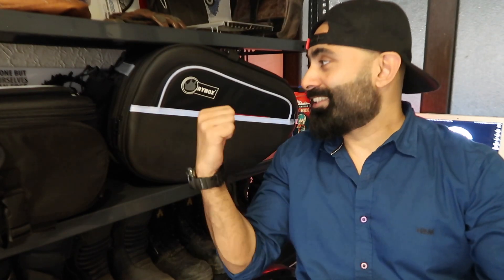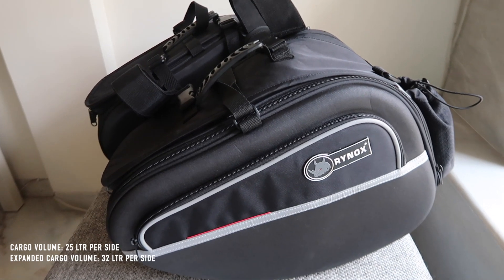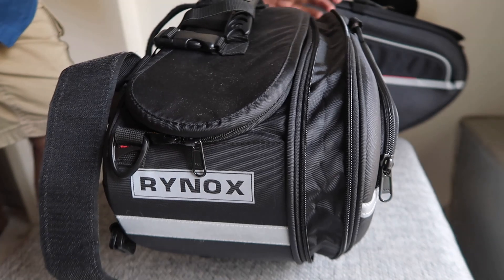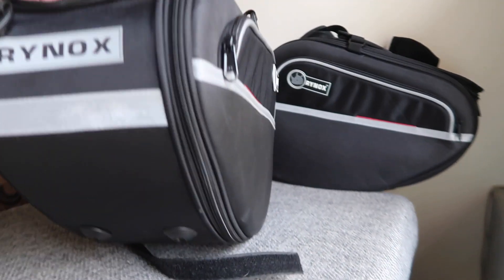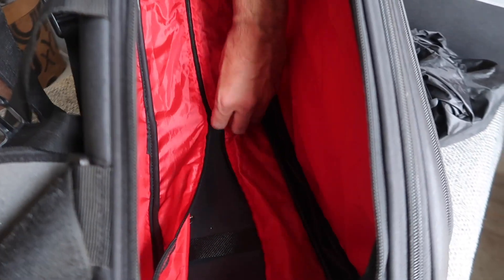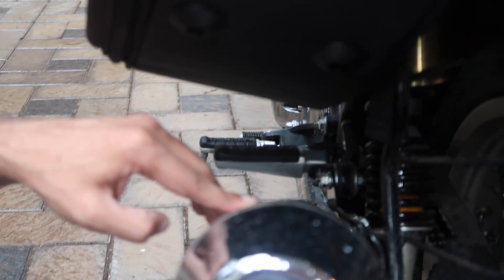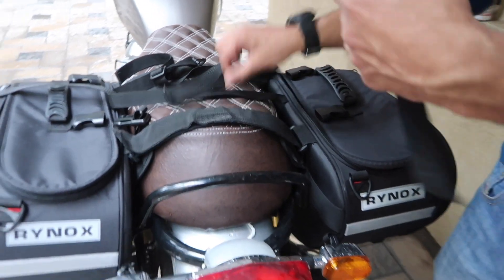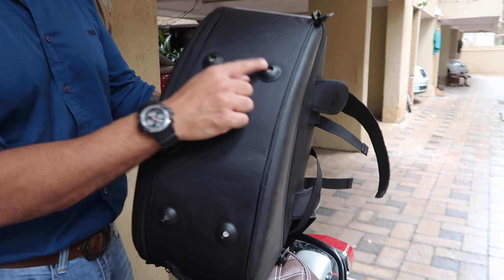SADDLE BAGS FOR INTERCEPTOR 650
RYNOX NOMAD 2.1 a great fit for my Motorcycle and thought will make a short overview about it, hope you all like it and do press the bell ICOn for regular updates.

RIDE WITH RAJ